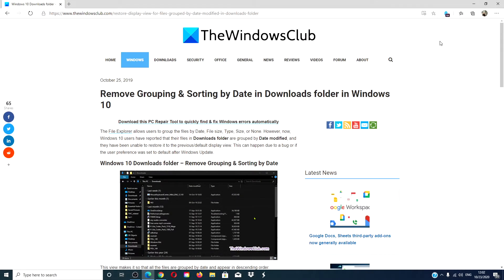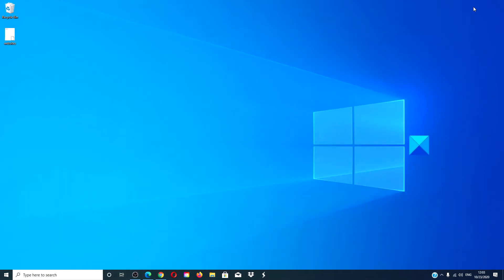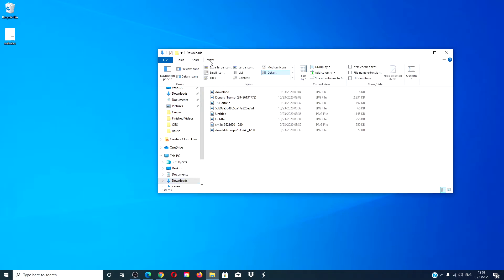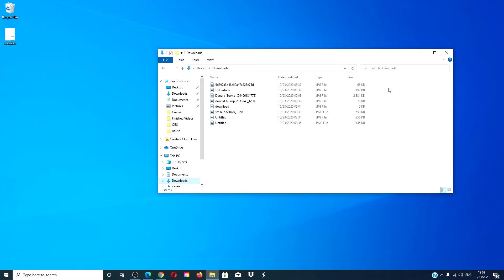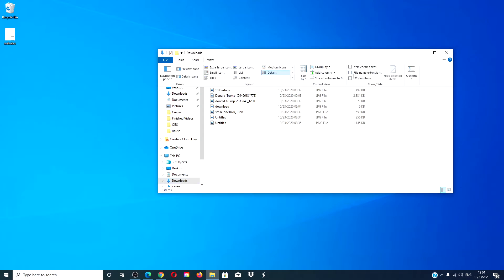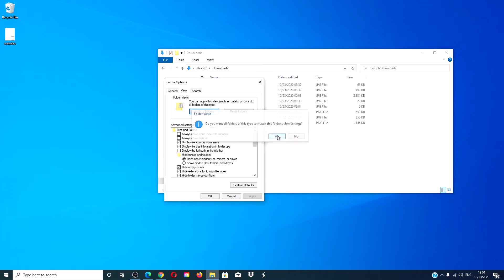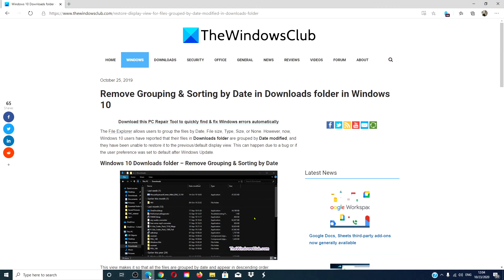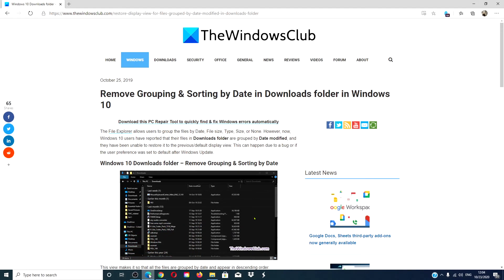Remove Grouping & Sorting by Date in Downloads folder in Windows 11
The File Explorer allows users to group the files by Date, File size, Type, Size, or None. However, now, Windows 11/10 users have reported that their files in Downloads folder are grouped by Date modified, and they have been unable to restore it to the previous/default display view. This can happen due to a bug or if the user preference was set to default after Windows Update.